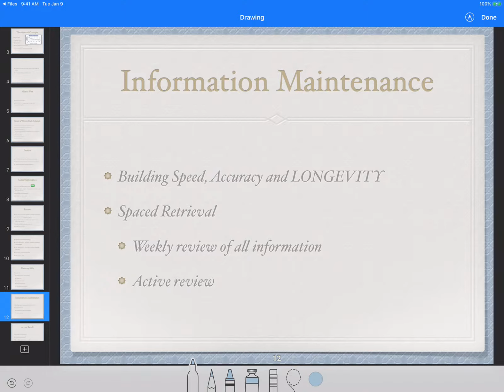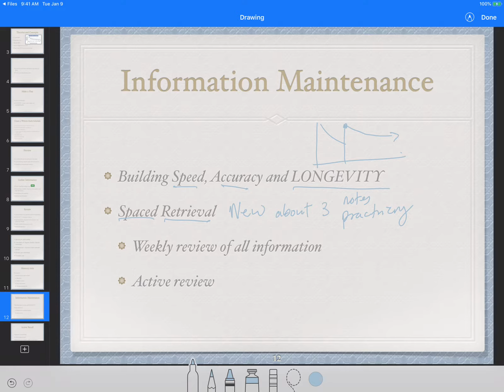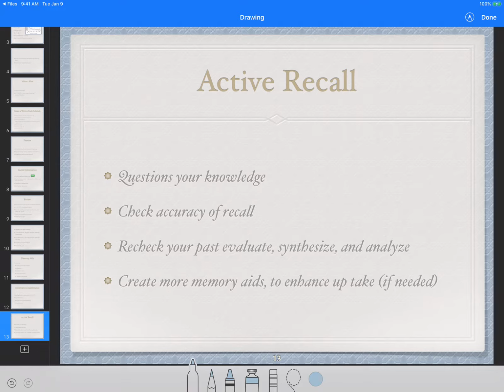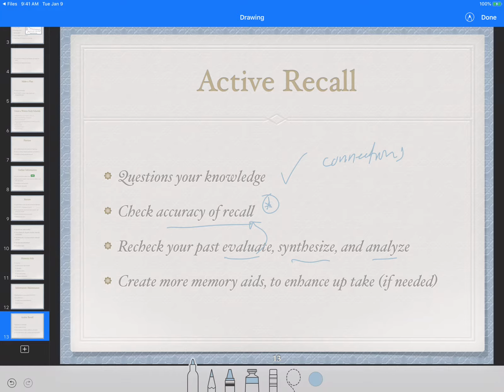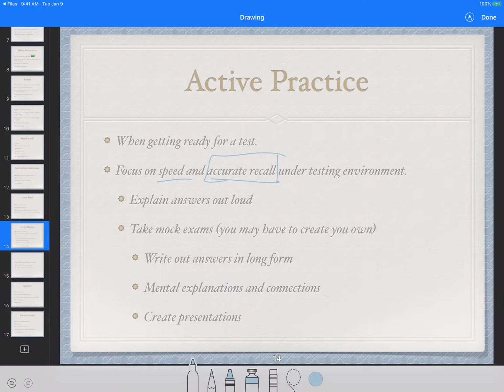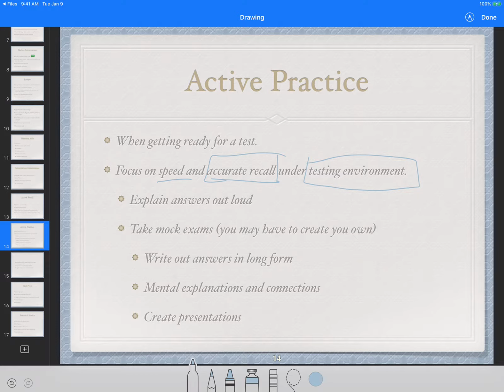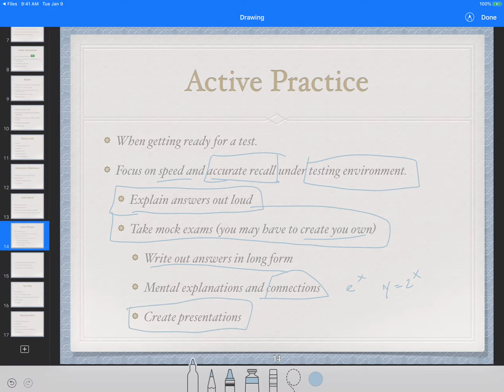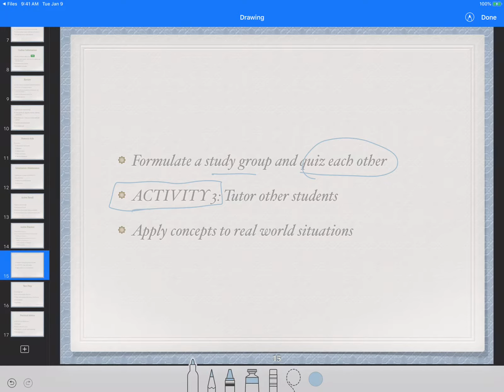How to study Active Study